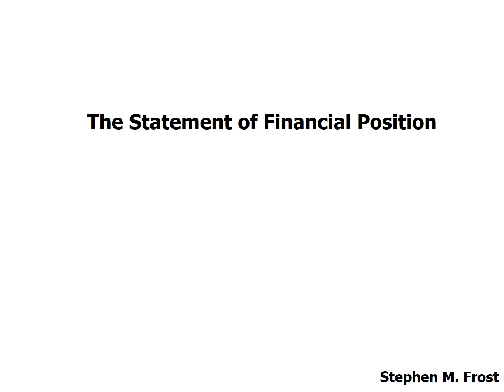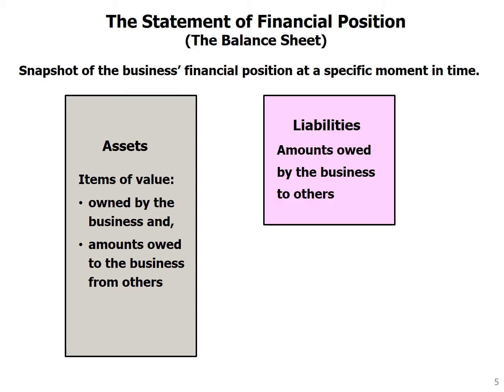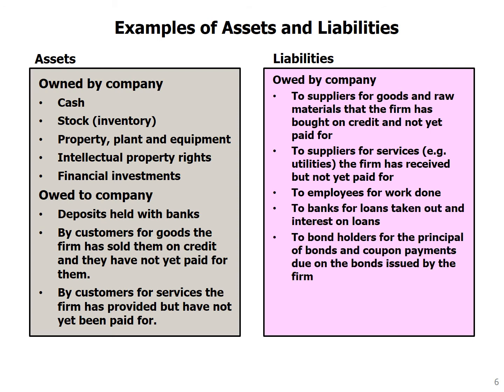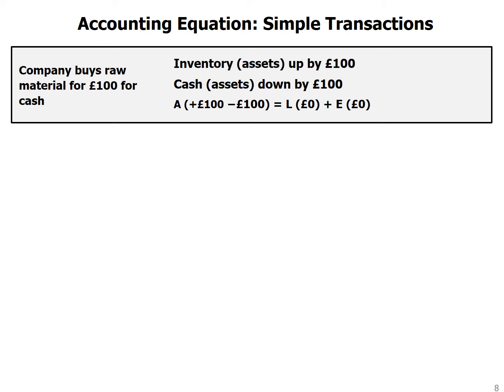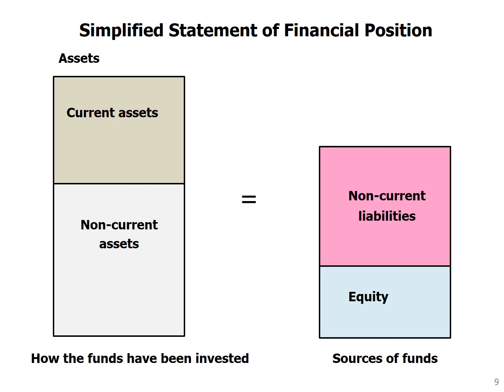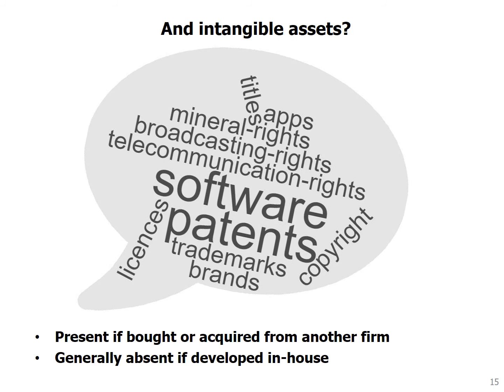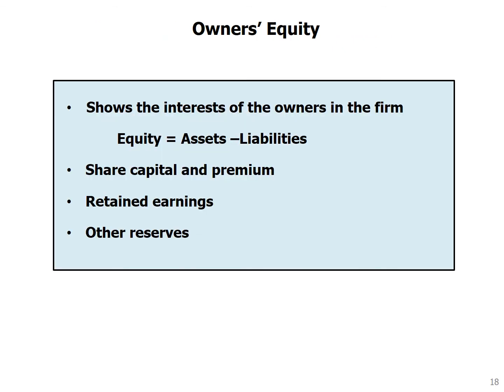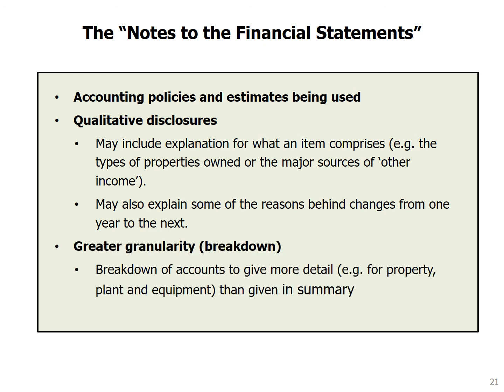02 Statement of Financial Position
Introduction to Financial Accounting and Performance Appraisal
Chapter 2 The Statement of Financial Position